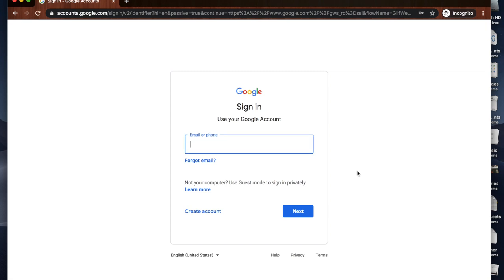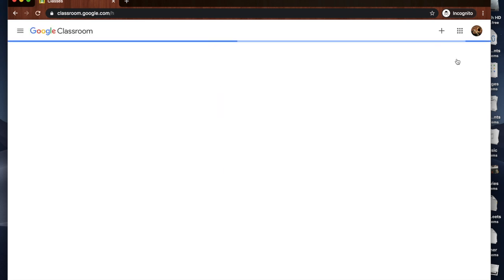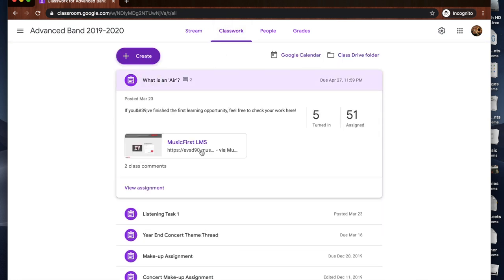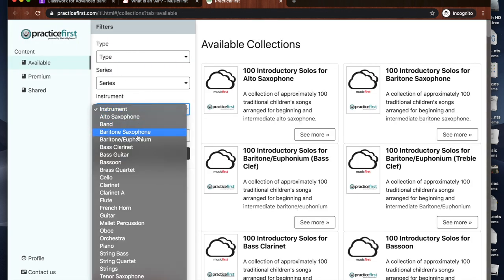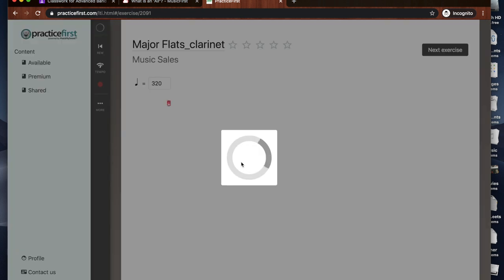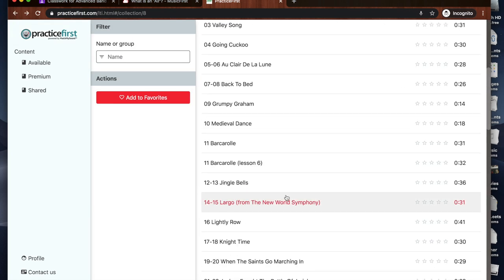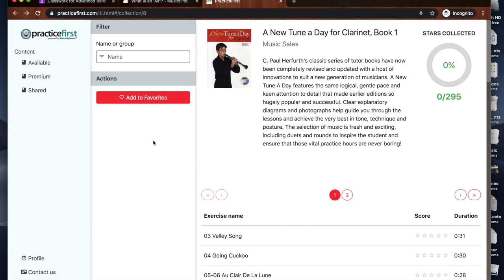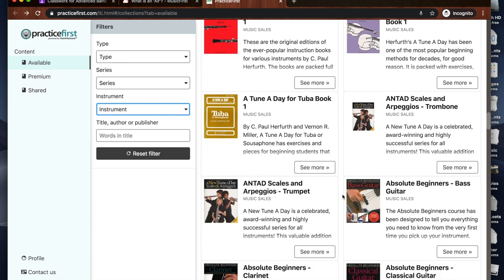EVSD90 Google Classroom & MusicFirst login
Here's how to get logged in on both Google Classroom and MusicFirst.